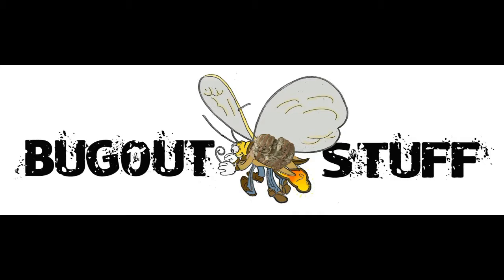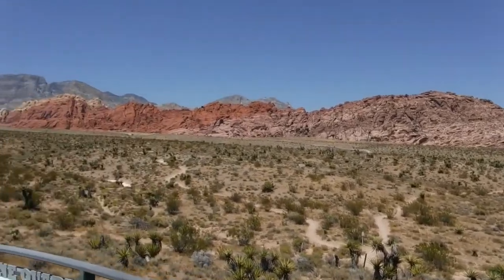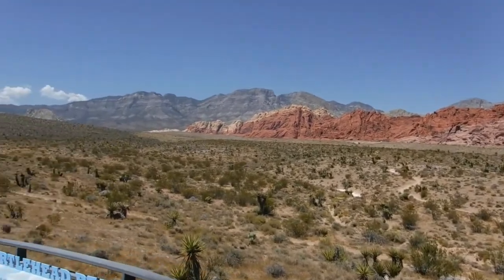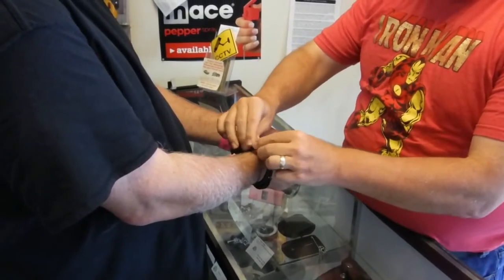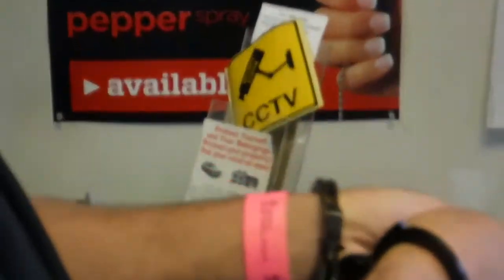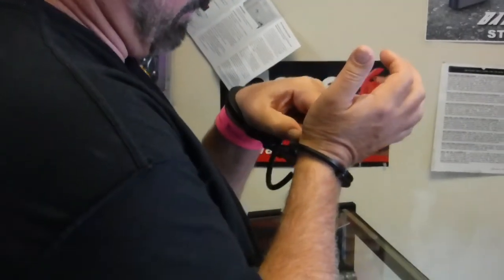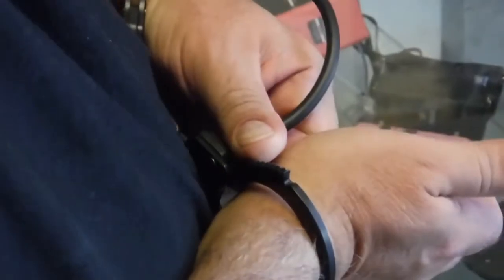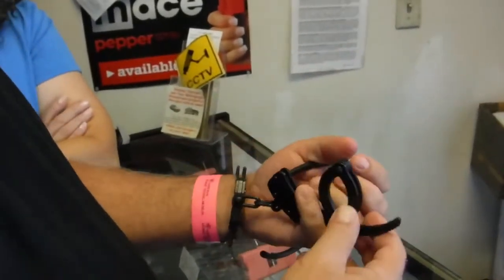Sights & Sounds from Vegas,,,,,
Random wonderings around Vegas, I'll post more on Saturday'